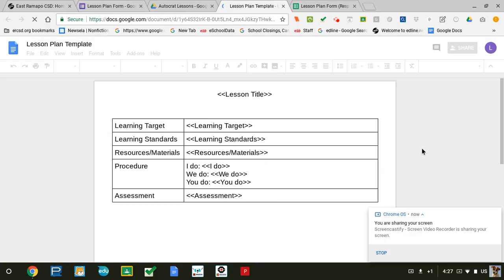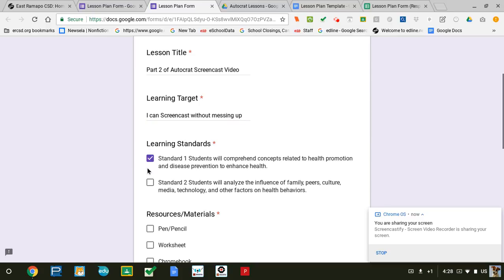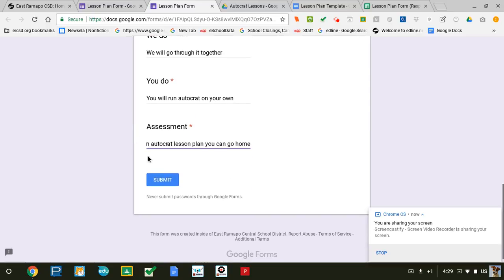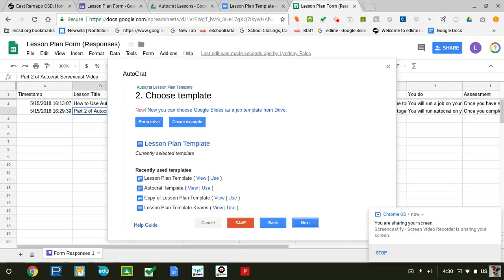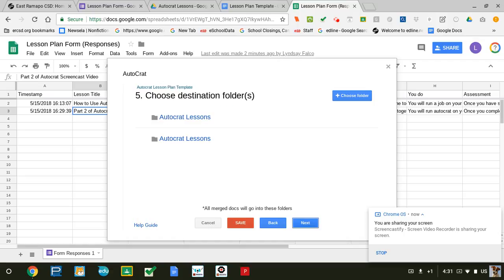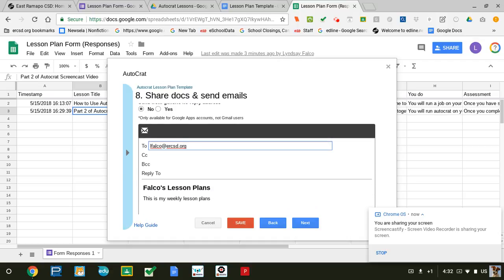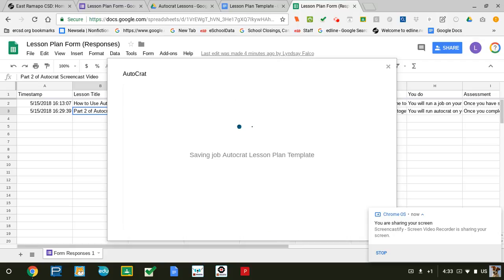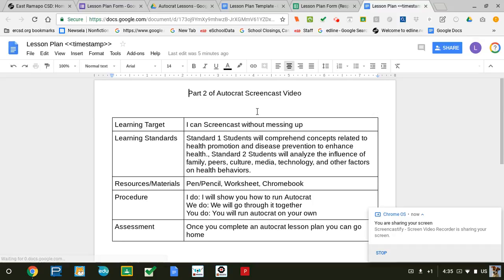Autocrat Part 2